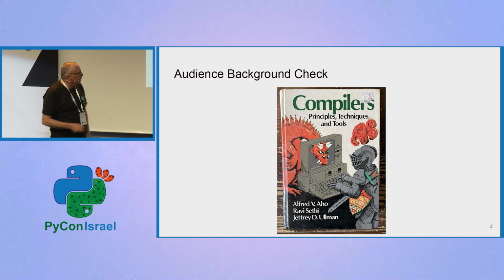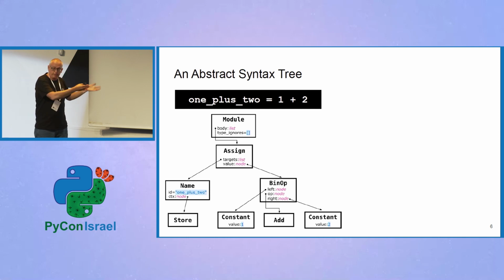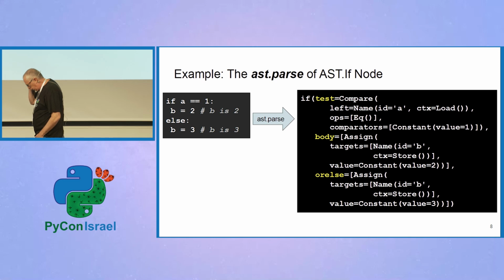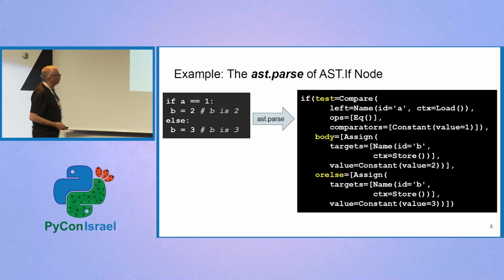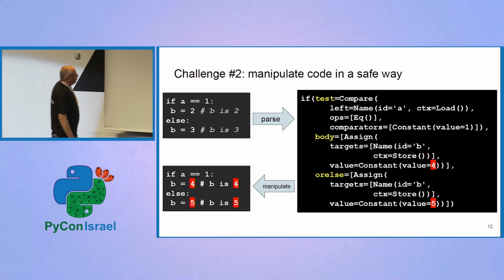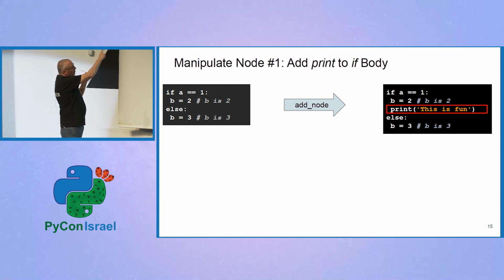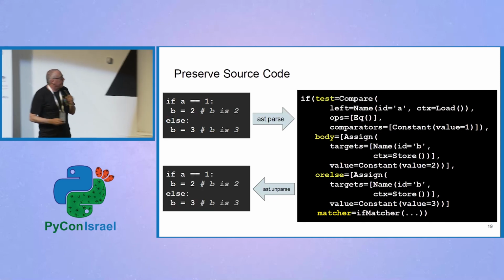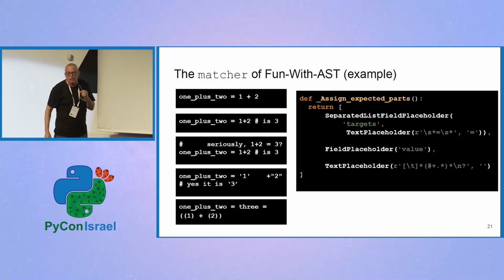Shai Rubin- Fun With ASTs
The AST (Abstract Syntax Tree) module in Python can be used to analyze code, alert it, and even generate new code. We can use programming to change the AST representation of python, resulting in code that looks and behaves differently than the original.
This is a really cool thing to do.

In this talk we will explore the AST module capabilities, and its lack of capabilities.
We will learn the general structure of ASTmodule, its class hierarchy and its supported functions. Our focus will be on acquiring the skill to recreate the initial code through its AST representation. It seems that even though transforming python code into an AST is a simple task, the inverse process of transforming AST into code fails to replicate the original code.

We will see some examples of fun code-manipulations. First, we will show how to automatically add meaningful logs to your code. Second, we will experiment with code reordering and last, we will explore ideas to manipulate code for mutant testing purposes.